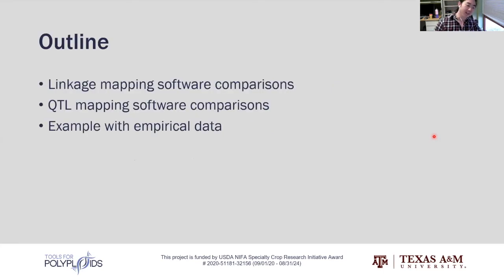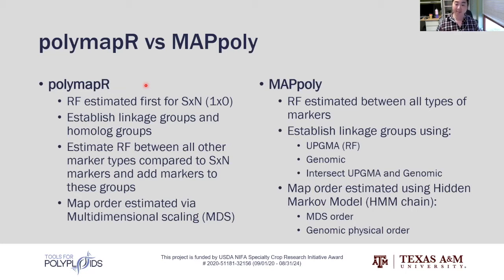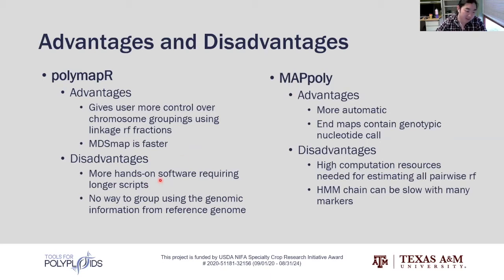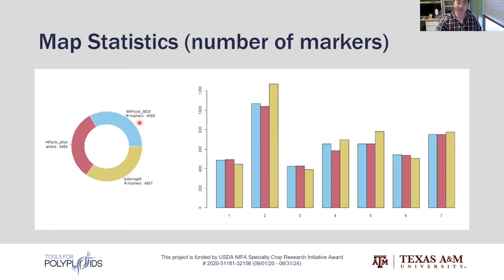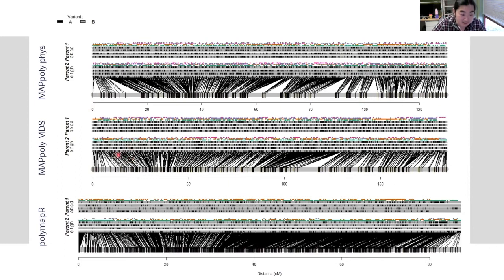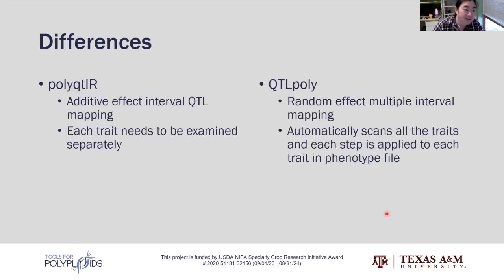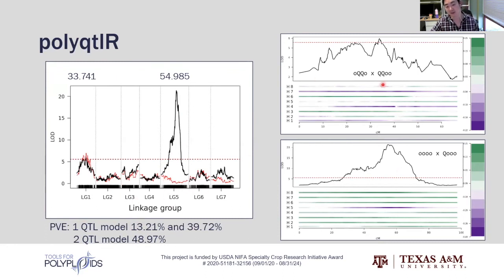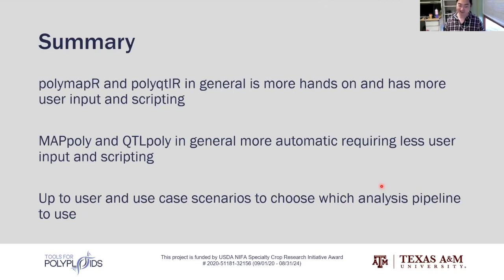2022 Training Workshop Presentation: Linkage Map and QTL Mapping Software Comparisons